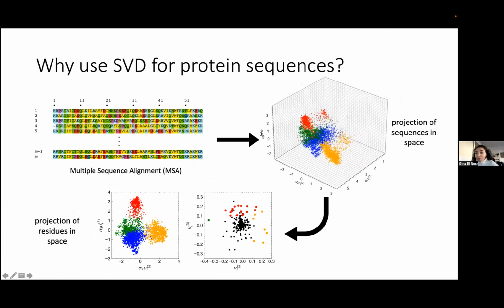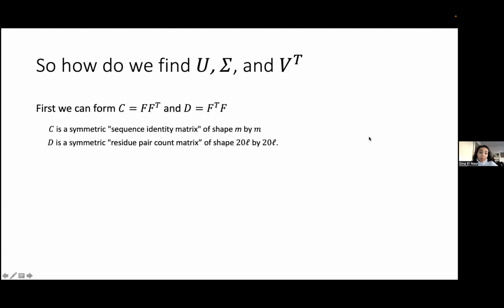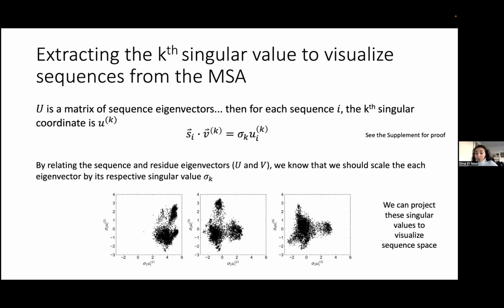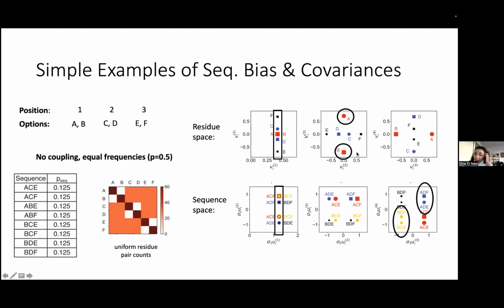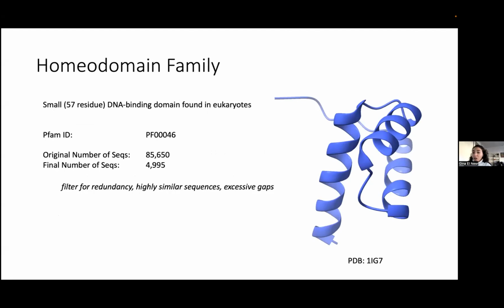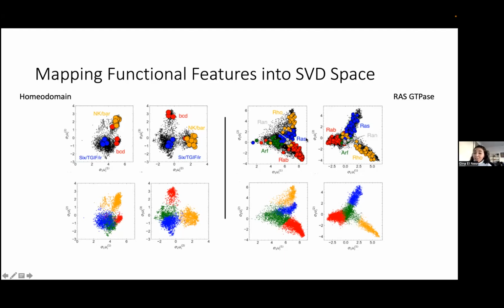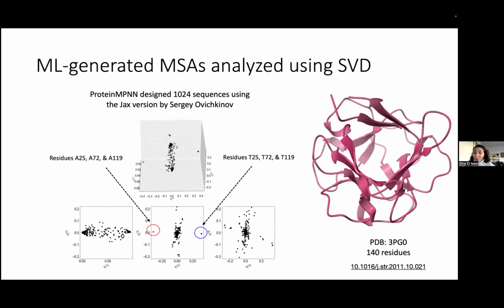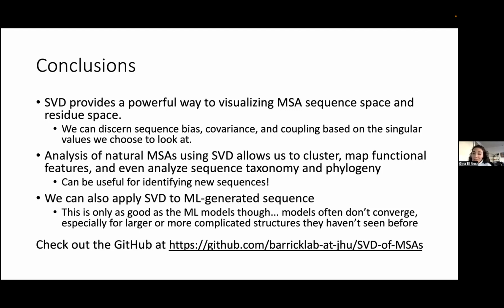Singular value decomposition of protein sequences for visualizing sequence and residue space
Tuesday January 31st, 4-5 pm EST | Gina El Nesr —  PhD Student, Stanford

Singular value decomposition (SVD) of multiple sequence alignments (MSAs) is an important and rigorous method to identify subgroups of sequences within the MSA, and to extract consensus and covariance sequence features that define the alignment and distinguish the subgroups. This information can be correlated to structure, function, stability, and taxonomy. However, the mathematics of SVD is unfamiliar to many in the field of protein science. Here, we attempt to present an intuitive yet comprehensive description of SVD analysis of MSAs. We begin by describing the underlying mathematics of SVD in a way that is both rigorous and accessible. Next, we use SVD to analyze sequences generated with a simplified model in which the extent of sequence conservation and covariance between different positions is controlled, to show how conservation and covariance produce features in the decomposed coordinate system. We then use SVD to analyze alignments of two protein families, the homeodomain and the Ras superfamilies. Both families show clear evidence of sequence clustering when projected into singular value space. We use k-means clustering to group MSA sequences into specific clusters, show how the residues that distinguish these clusters can be identified, and show how these clusters can be related to taxonomy and function. We end by providing a description of a set of Python scripts that can be used for SVD analysis of MSAs, displaying results, and identifying and analyzing sequence clusters. These scripts are freely available on GitHub.